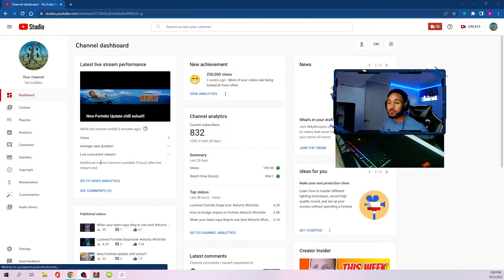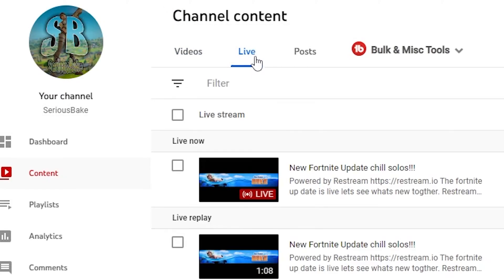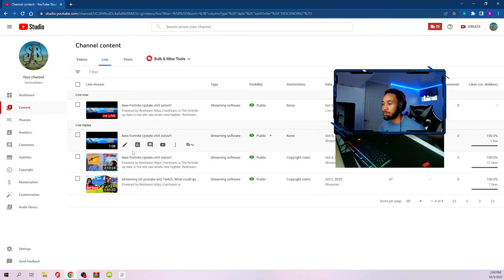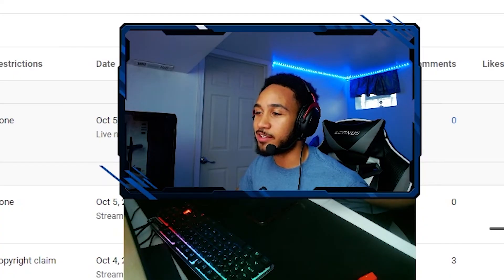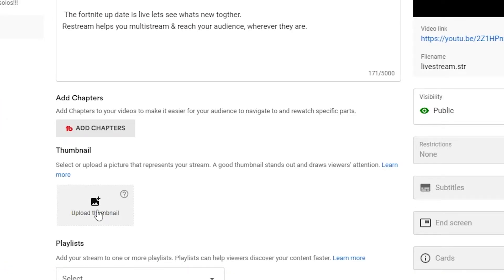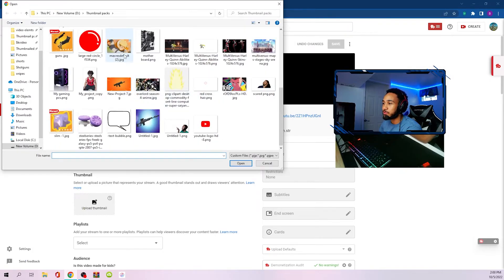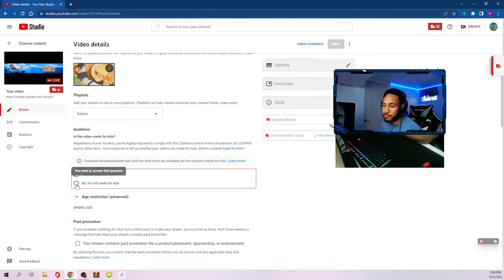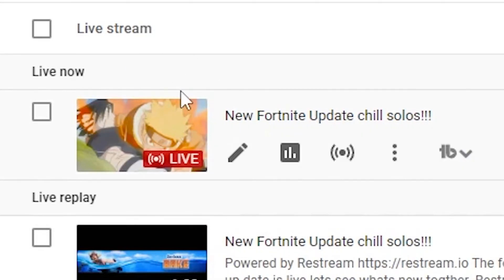How To Add/Change Your Thumbnail On A YouTube Live Stream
Do you wanna know how to Put a custom thumbnail on your youtube videos well im gonna tell you how.

Also share the vido with your frinds if you find it interesting.
I stream live on twitch so stop by and say hello😎